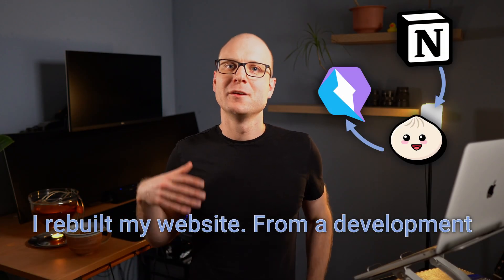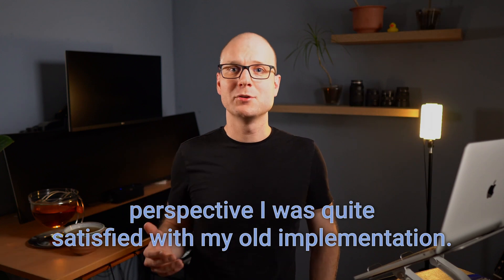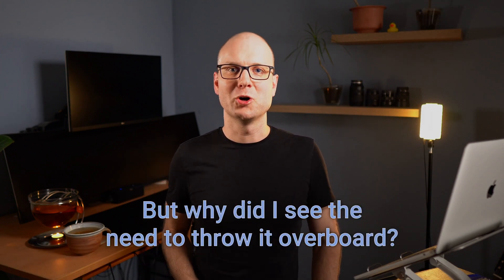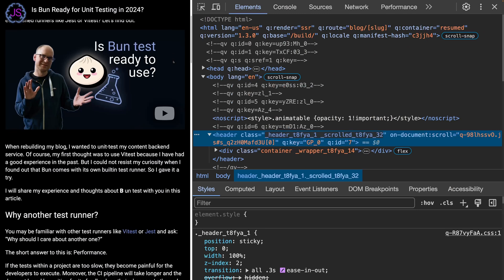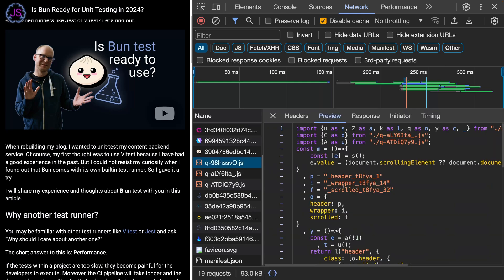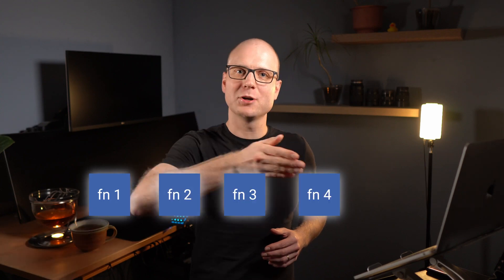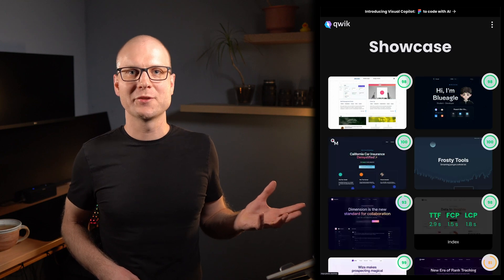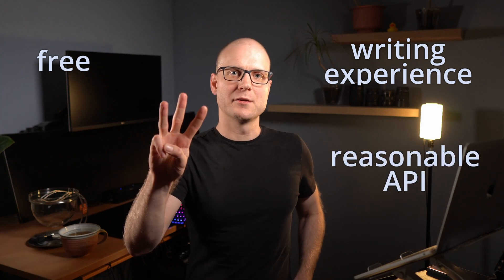Building a Scalable Website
I rebuilt my website. From a development perspective, I was quite satisfied with the solution of my old implementation. But why did I see the need to throw it over board?

🕐 Timestamps:
0:00 - Intro
0:10 - Previous tech stack
0:43 - Why did I switch tech stacks?
2:18 - What does my new stack look like?
2:54 - Why Qwik?
4:33 - Why a content service with Bun?
5:34 - Why Notion as a CMS?
6:18 - Summary